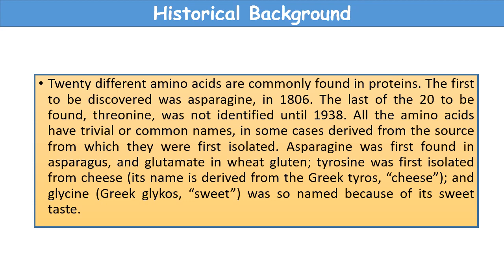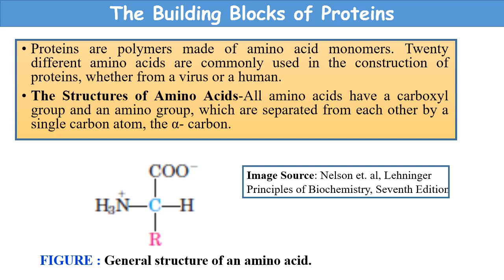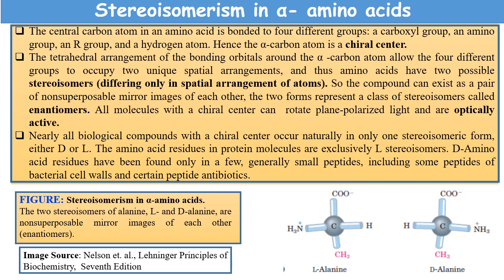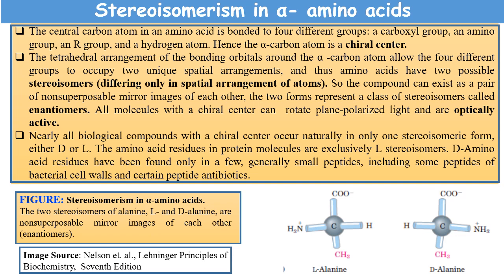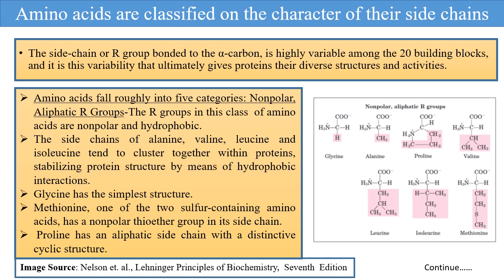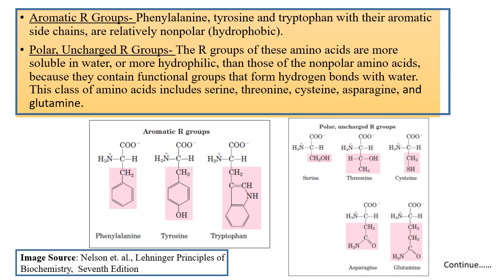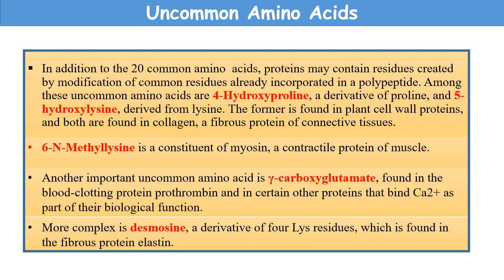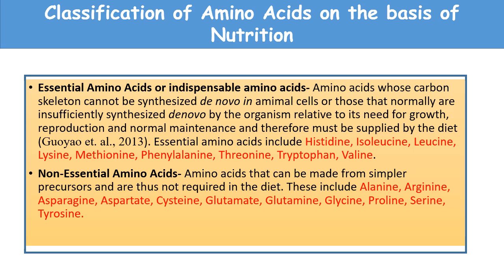Amino Acids Structure Classification & General Properties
The presentation details the knowledge of the building blocks of protein, importance of protein as a bio-molecule the structure of an amino acid, how a polypeptide chain is formed and classification of amino acids
Instructor: Titikksha Das, Research Scholar, Department of Zoology, Gauhati University